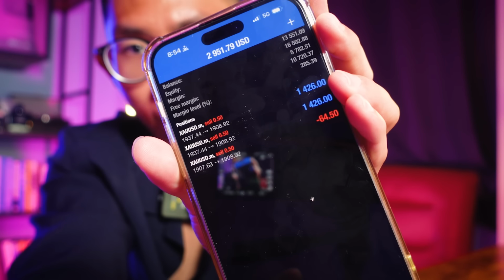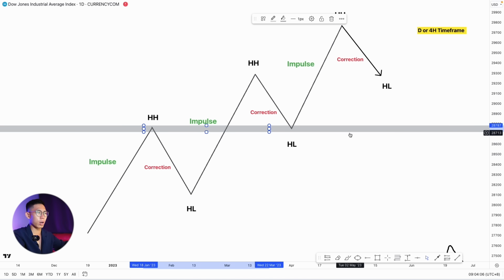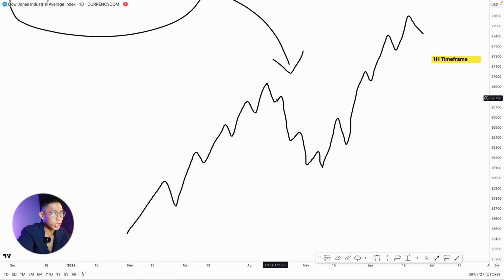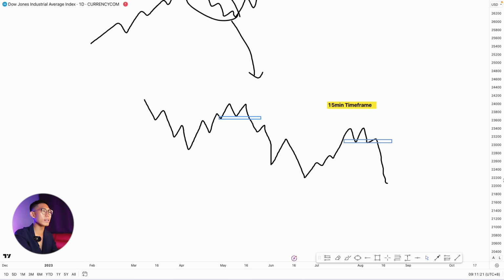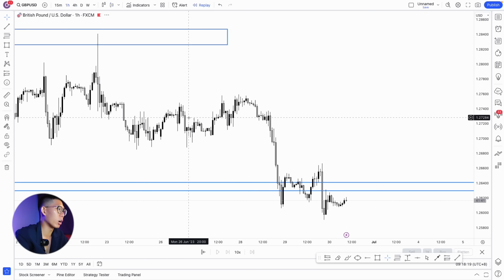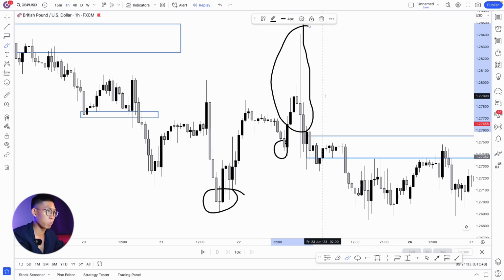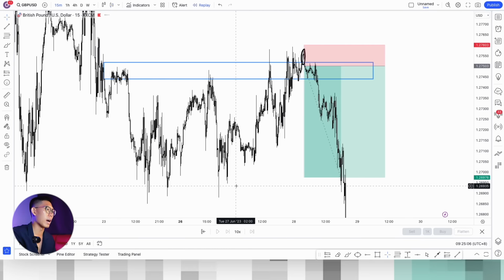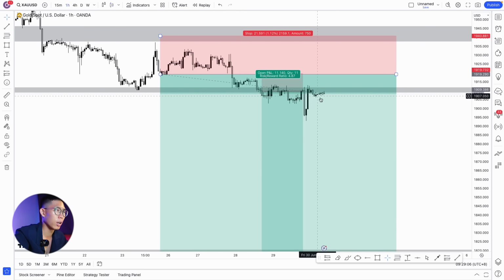Market Structure Simplified (For Beginner to Advanced Traders)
How to Understand and Read Market Structure! In this video, I will share with you a detailed breakdown of the concept of market structure. It is very important to understand market structure, as it lays the foundation of every trading strategy. It is even more important to understand how the different trading timeframes work! Learn how to follow the flow of the market and get high-probability trading setups during a trend!

Timestamps (DO NOT skip around and take shortcuts, if not you will pay the price to the markets)
0:00 Live Trades, Live Profits only (Do I trade Live?)
0:56 The Importance of Market Structure
1:22 How to Understand Market Structure
3:20 Major Structure vs Minor Structure
7:55 Practice makes perfect
9:46 My PROFITABLE Market Structure Trading Strategy
15:30 GOLD Live Trade explained
18:07 Trust your analysis